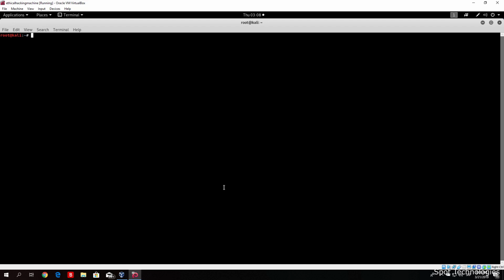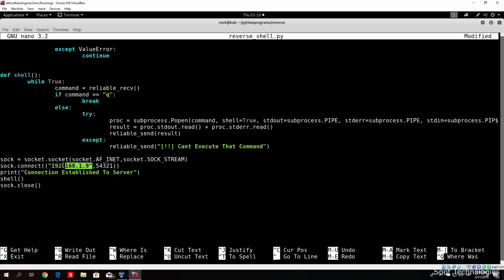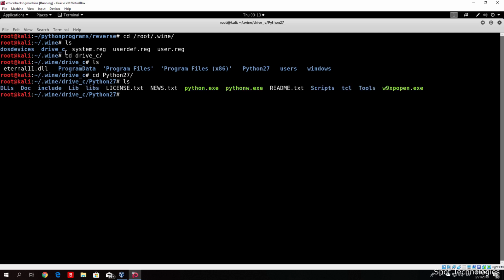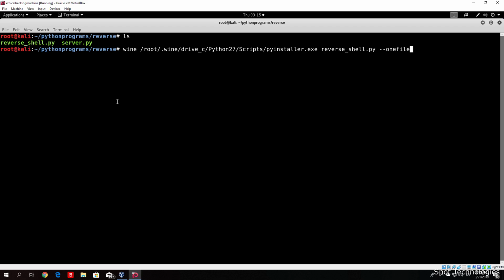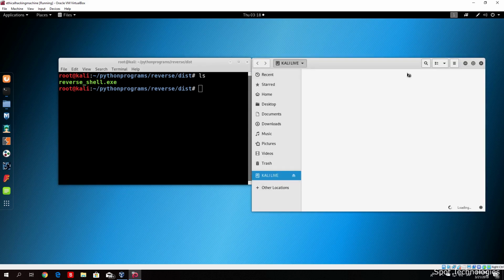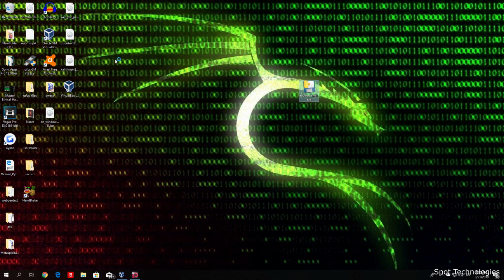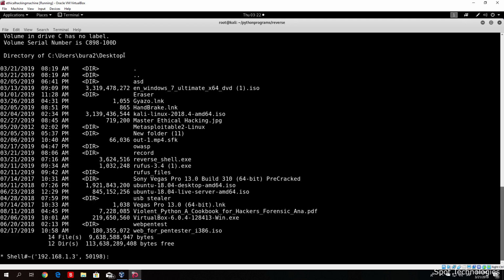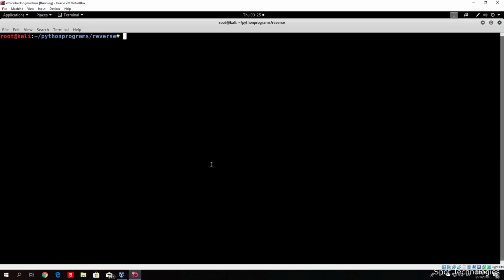Test Your Backdoor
A backdoor in network security refers to a hidden method of bypassing normal authentication or encryption in a system, application, or network. It allows unauthorized access to a computer or network, typically by attackers or malicious insiders, without being detected.

Backdoors can be installed intentionally by developers for legitimate reasons (e.g., for troubleshooting or admin access), but they are most often exploited by cybercriminals to maintain persistent access to a compromised system.

► Free Course
The Complete Ethical Hacking Bootcamp: Beginner To Advanced

with subject :
►Request account for The Complete Ethical Hacking Bootcamp: Beginner To Advanced Video Course